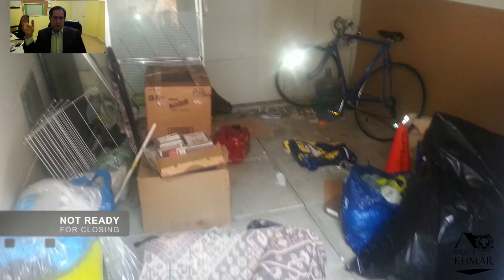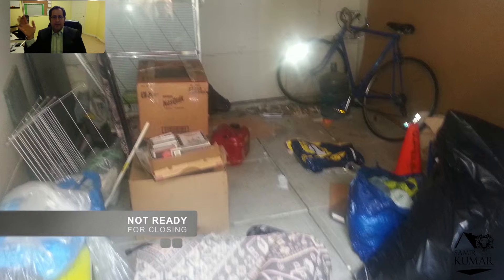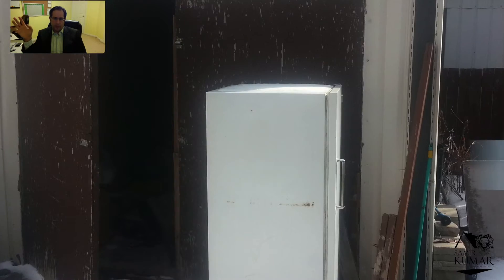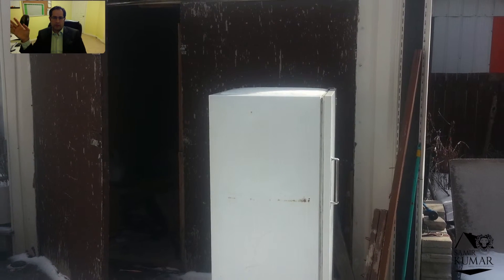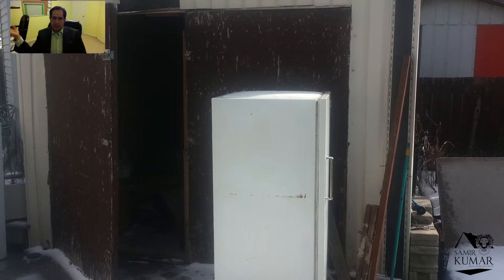REAL ESTATE OFFER CONDITIONS - BUYERS VISITS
How to use the buyer's visits condition in a purchasers offer. Buyer's visits are generally used to measure new furniture for a home or select new paint colours. However, at times, they are important to make sure the vendor leaves the property in a move-in condition for the purchaser. Here is an example of how I protected my purchaser using this condition.